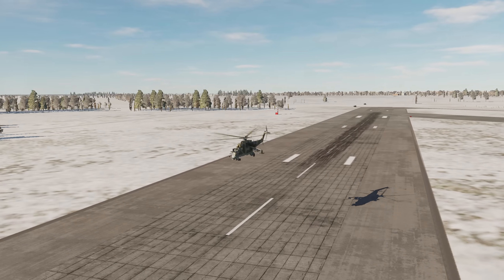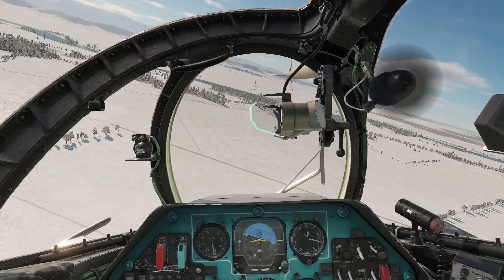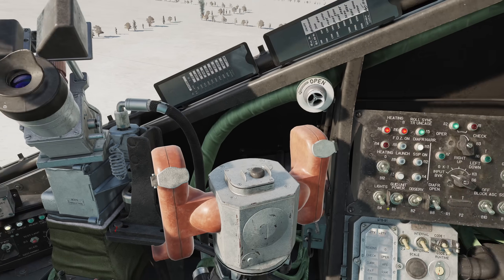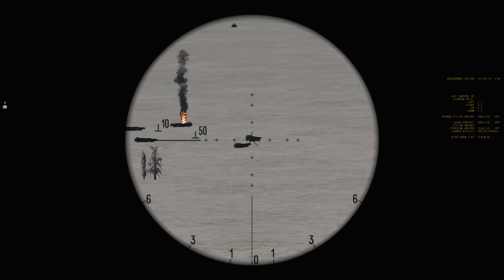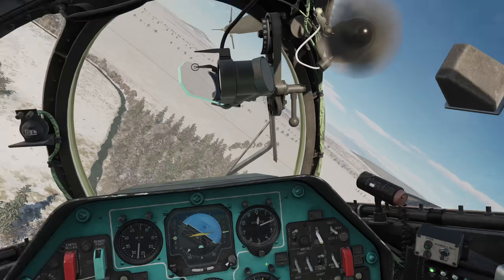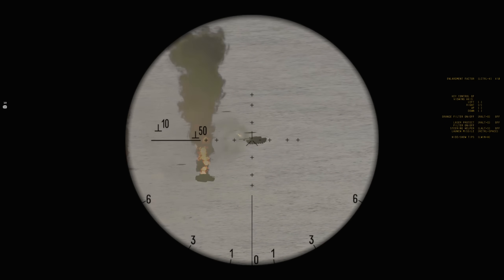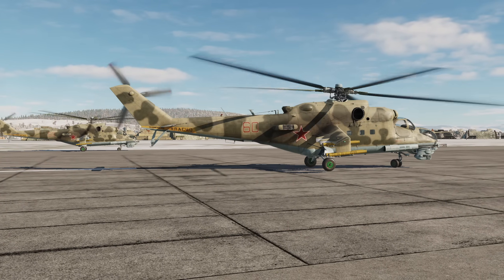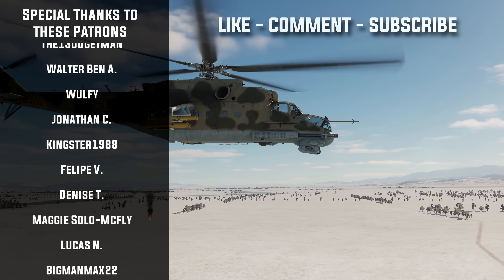Mi-24P Hind - Multicrew with Casmo || DCS: World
Jack W.               Splinter00S             Ian
Kaelin B.            Becki                       Ally M.
VK4501             Joeseph R.             Benjamin T.
DCS: Mi-24P Hind is a simulation of the legendary Mi-24 attack helicopter developed in the USSR and first introduced operationally in 1972. It has seen extensive action over the past 40 years as an effective combat air support helicopter. Fast, reliable and loved by pilots, this incredible machine still serves in more than 50 countries!